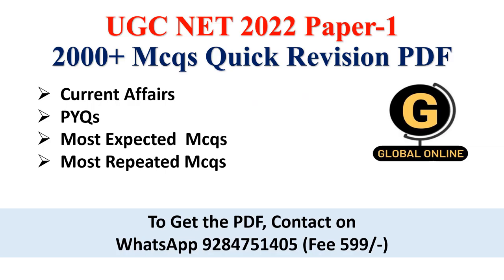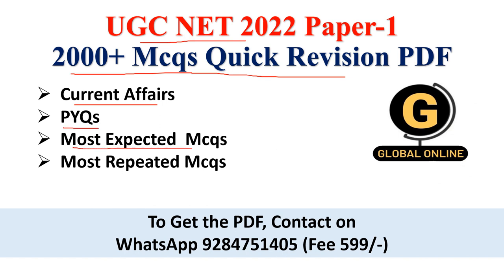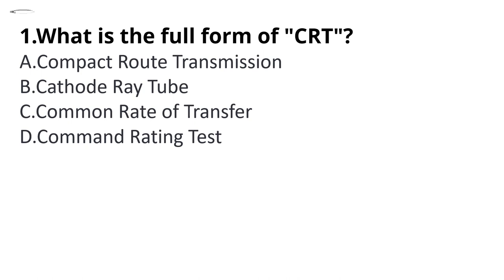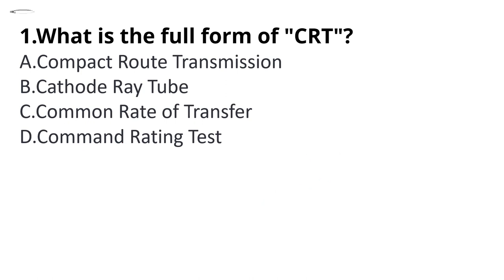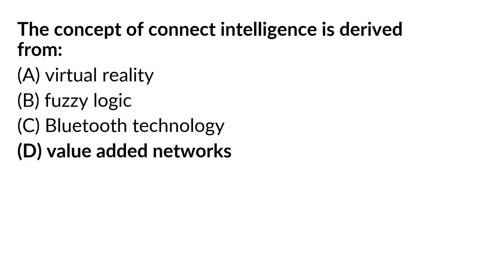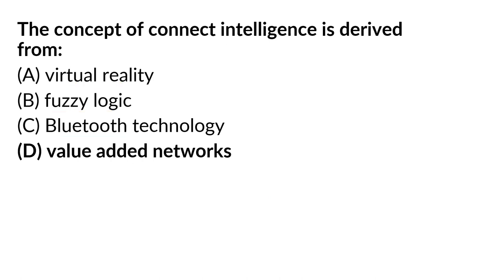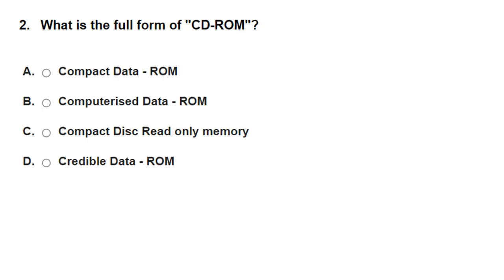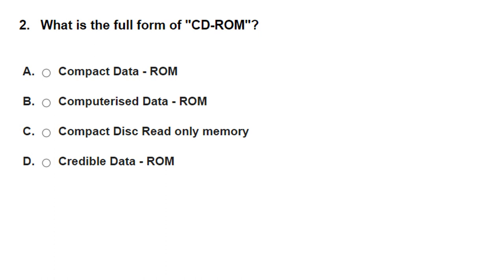NTA UGC NET Paper-1 | Most Expected MCQs | Information and Communication Technology | Exam 2022